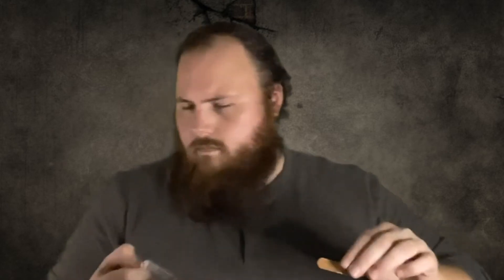ASMR - Keeping You Safe During a Storm | First Aid Treatment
There's a terrible storm outside, luckily, a kind stranger has rescued you. Better yet, he is providing you first aid, and speaking softly so you can relax.

Chapters:
00:00 Hey, You're Finally Awake
03:17 First Aid Kit
06:19 Treating Your Head Wound
12:37 Talking and Changing Batteries

Storm Ambience:
Cozy Rain - Thunderstorms Sounds with Heavy Rain - The Hidden Attic Ambience